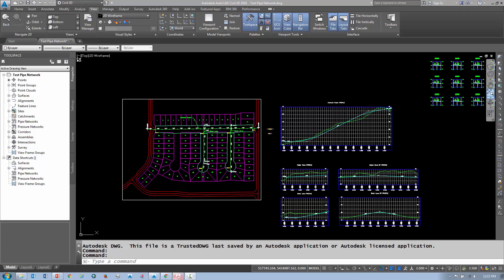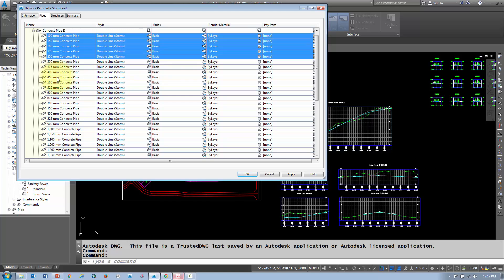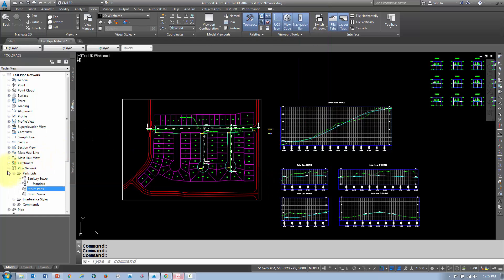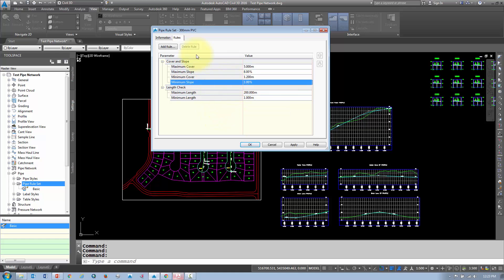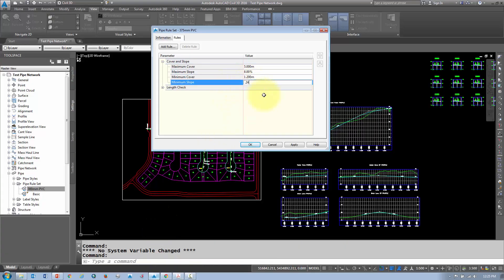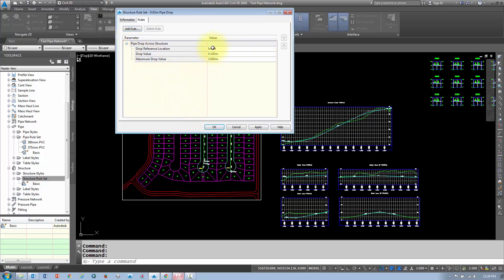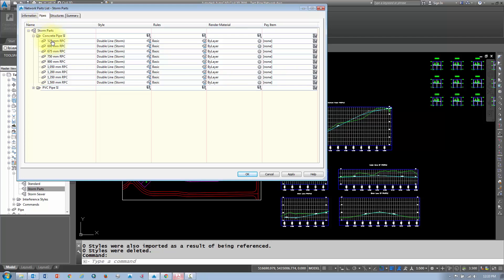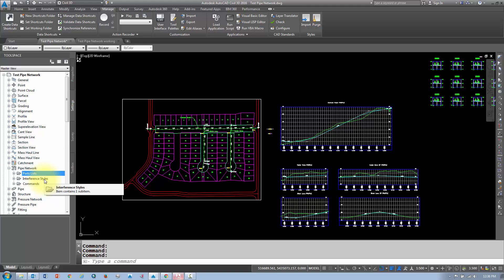Pipes - Creating Parts Lists and Rules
How to create new parts and apply part rules.